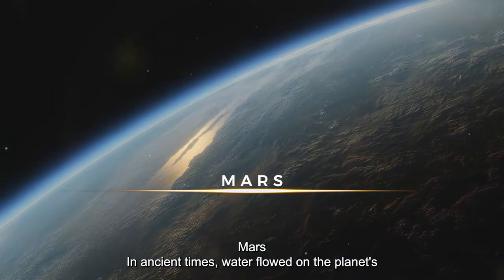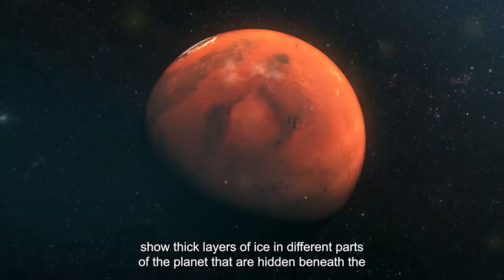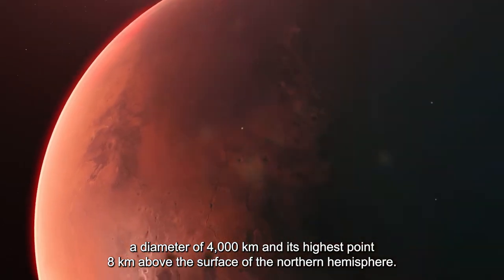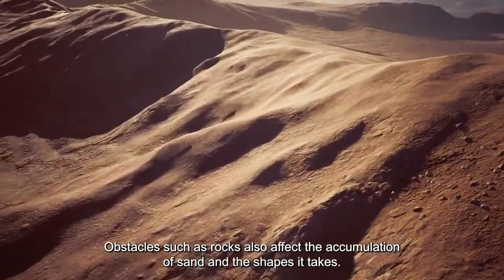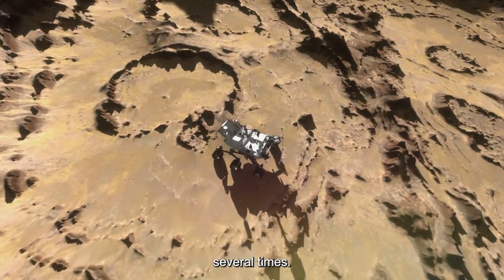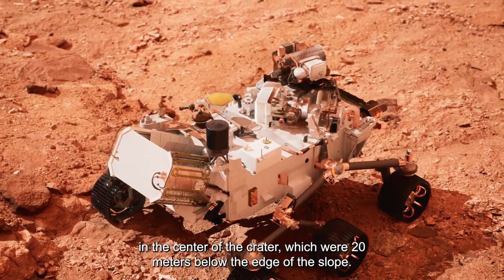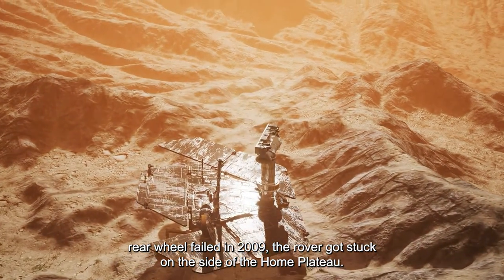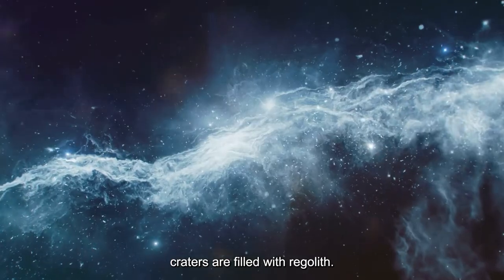The Truth Behind the Iron Core and Silent Volcanos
Join us on a cosmic journey as we explore the mysteries of Mars, the captivating Red Planet. From its dry desertscapes to echoes of an ancient, water-rich history, this video unveils the secrets of Martian valleys, extinct volcanoes, and the prospects of life beyond Earth. Discover the striking contrasts of a world with a crust, mantle, and core eerily akin to our own, yet so alien in its harsh atmosphere and icy poles.

Get a glimpse into the atmospheric composition that paints Mars’ sky, and dive into the dramatic climate variations that host colossal dust storms, once warm riverbeds, and present icy landscapes. Learn about the Mariner Valleys, longer and deeper than Earth's Grand Canyon, and the mysteries within Tharsis — a vast region home to the solar system's largest volcano, Olympus Mons.

This video is a treasure trove for space enthusiasts, narrating the tale of intrepid rovers like Spirit and Opportunity, which have far exceeded their expected lifetimes, uncovering signs of the Red Planet's vibrant past. Marvel at the tenacity of these mechanical pioneers, confronting Martian dust storms and traversing rugged terrain to deliver awe-inspiring panoramic visuals and scientific discovery.

As we scrutinize the Martian moons, Phobos and Deimos, we ponder their origins — are they captured asteroids or remnants of Mars itself? Each frame of this video is an invitation to ponder our place in the cosmos.